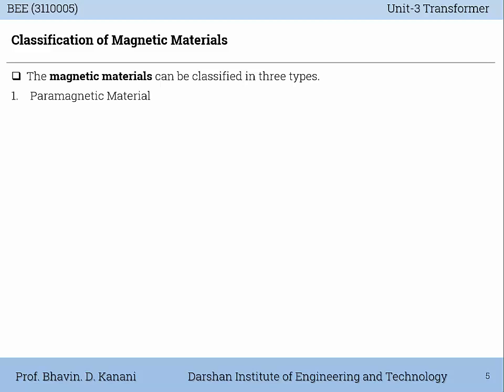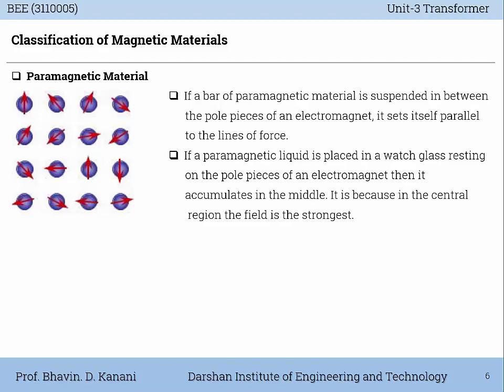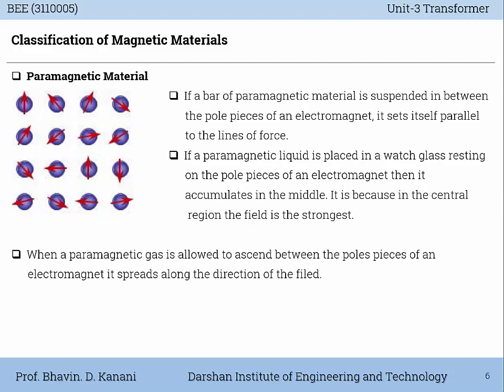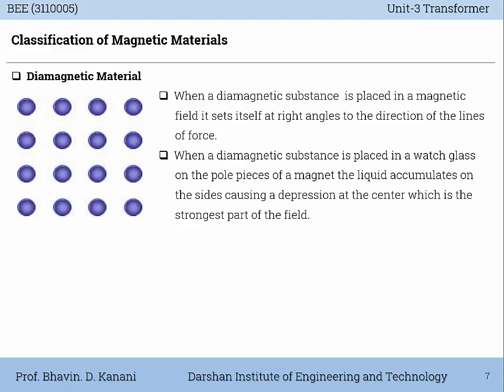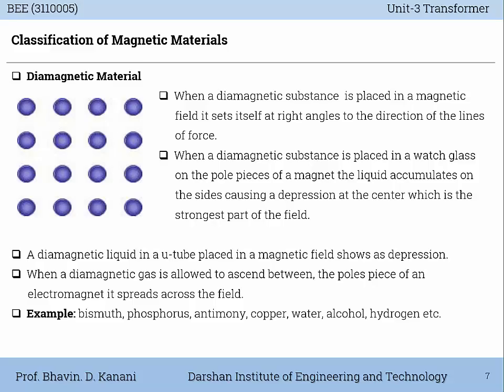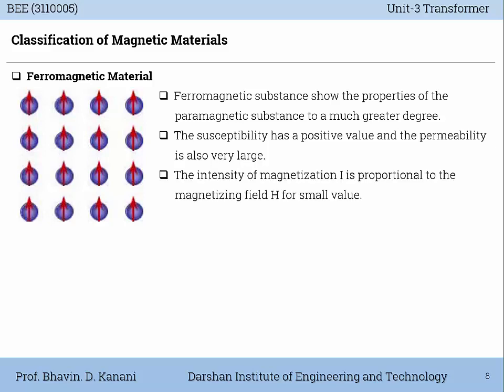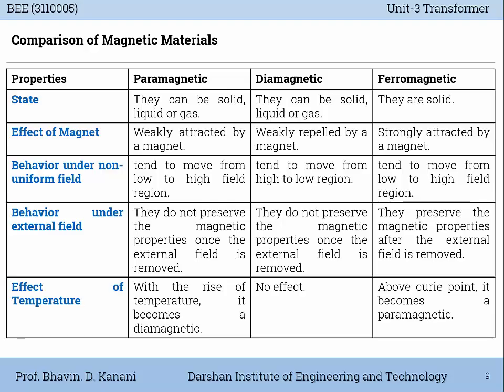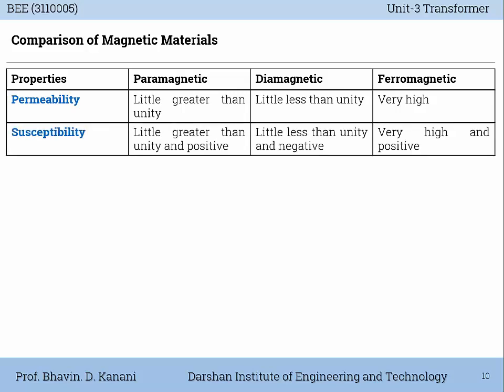BEE | Unit 3 | Part 1 | Magnetic Materials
This video shares about the
Concept and Types of Magnetic Materials.